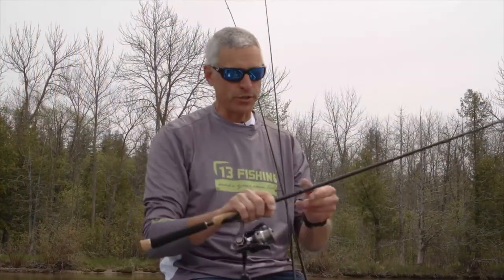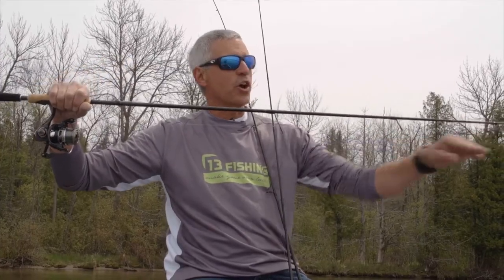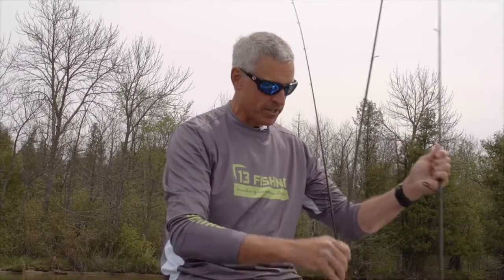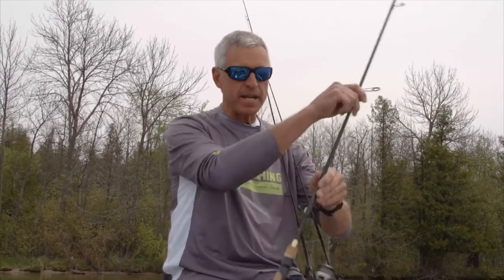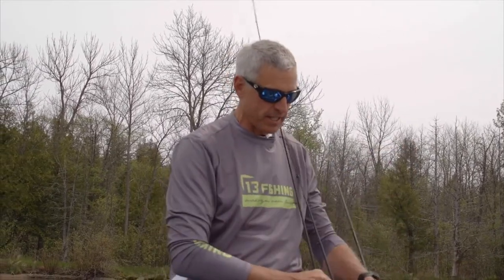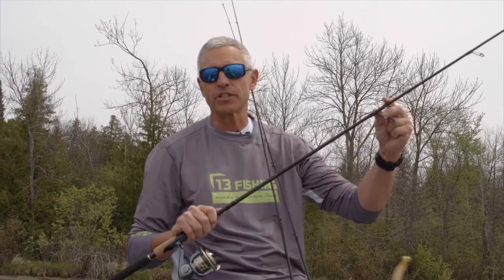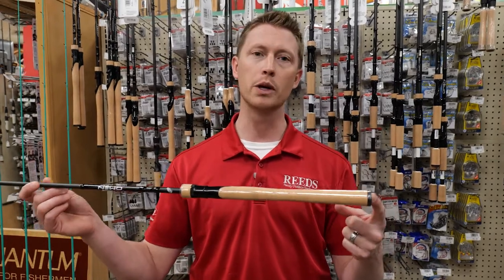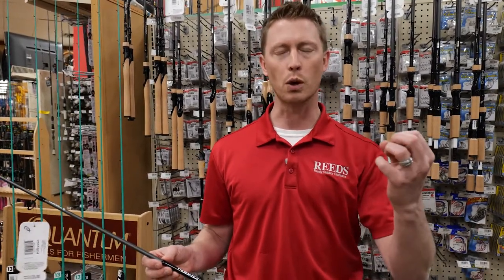Picking the Right Walleye Rod | Reeds Report